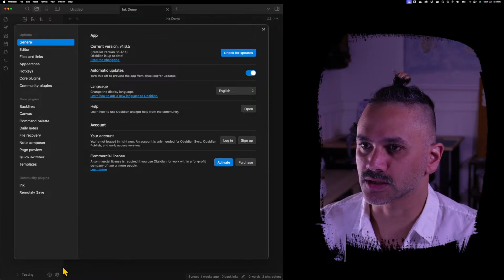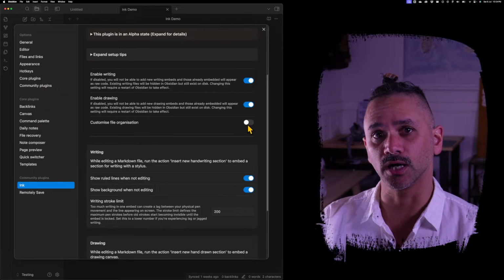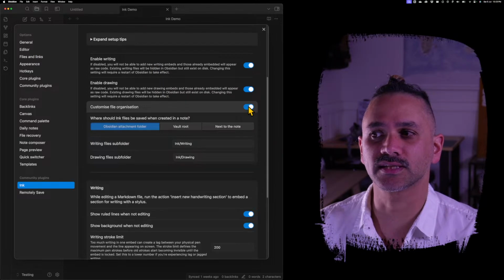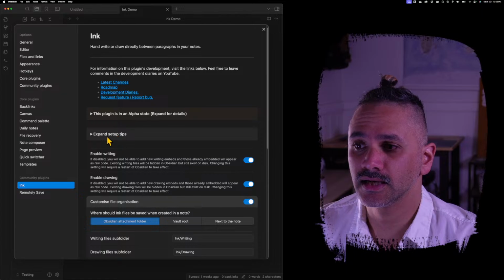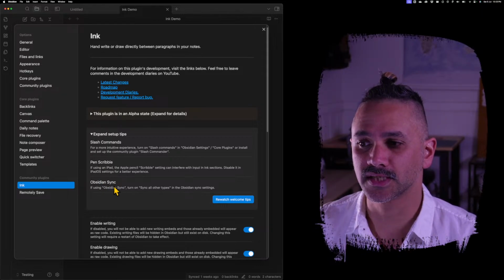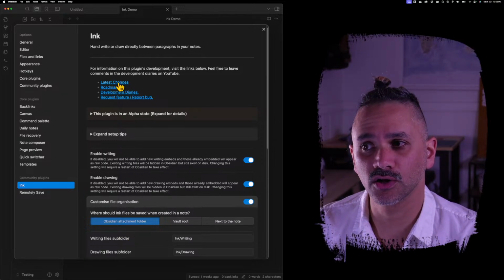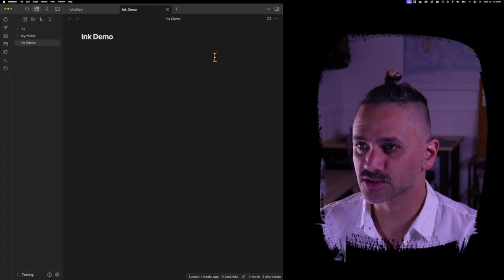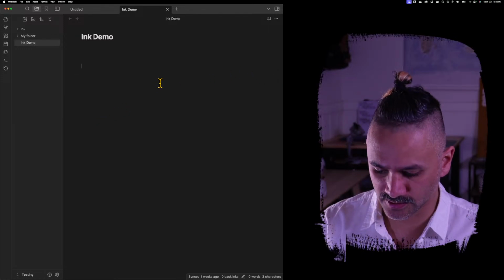DesDevDiary - Ink 0.2.4 changes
Just a quick recap of the changes in v0.2.4 before I move onto the changes marked for 0.3

Find the Ink plugin in Obisdian Community Plugins by searching "Handwriting".